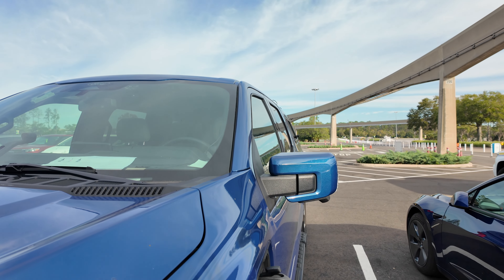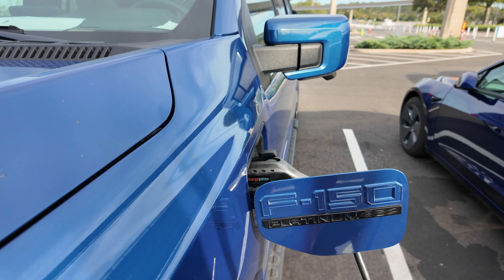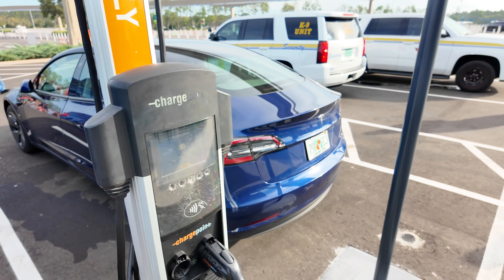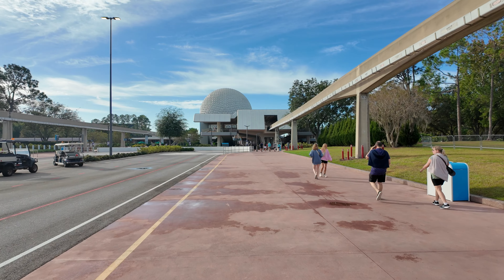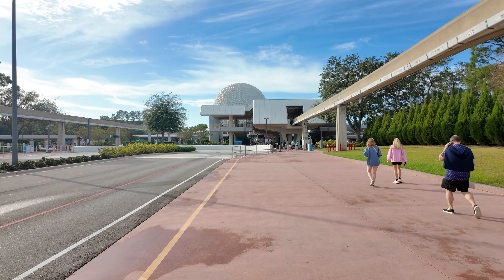Work From Anywhere: (EPCOT) Future World or World Showcase, Where Is The Best Workplace?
Join Richard As He Shows You How To Work From Anywhere, This Time From EPCOT in waltdisneyworld